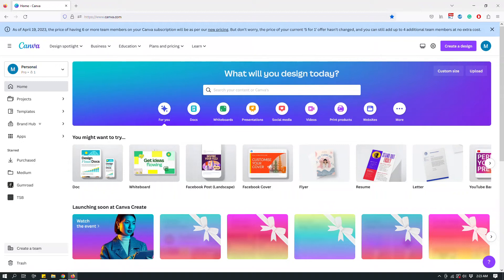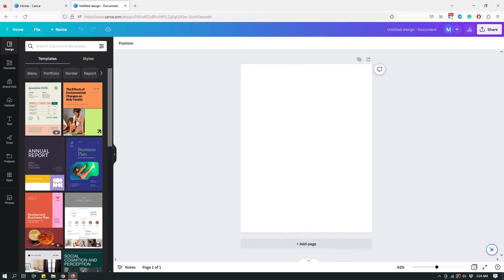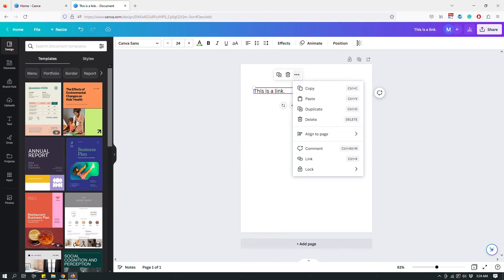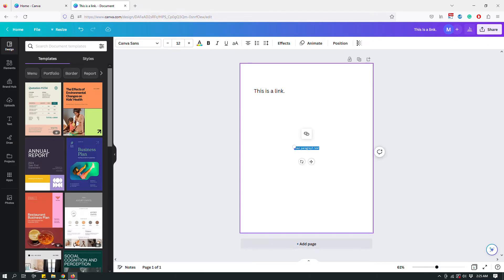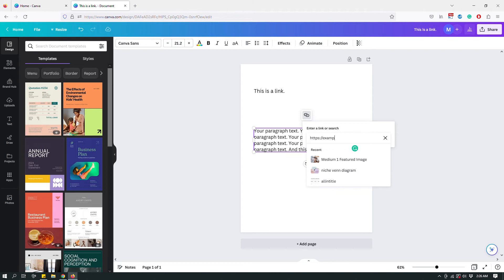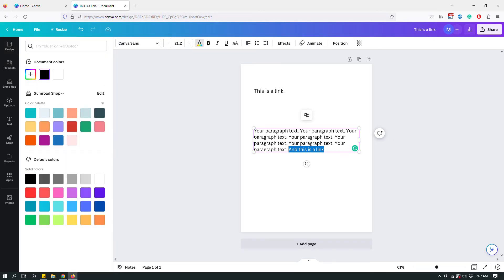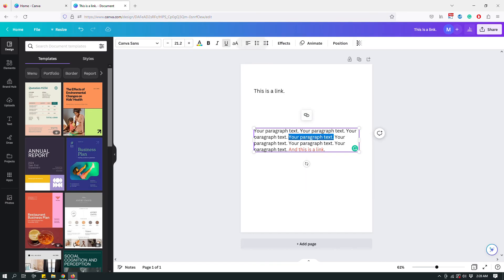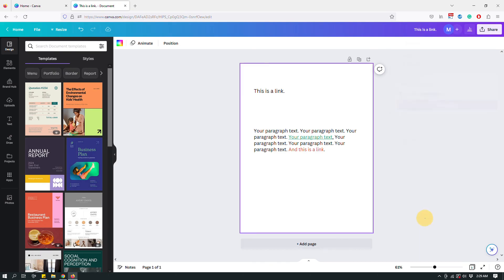How to Hyperlink Text in Canva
A step-by-step guide to hyperlinking text in Canva. (Add an external link to an anchor text.)